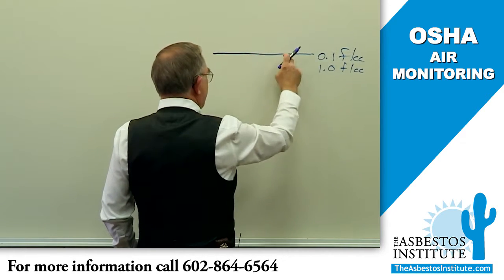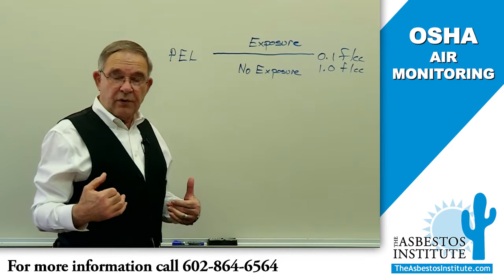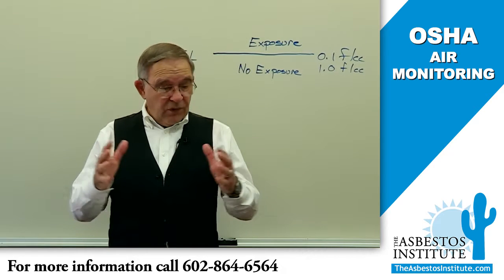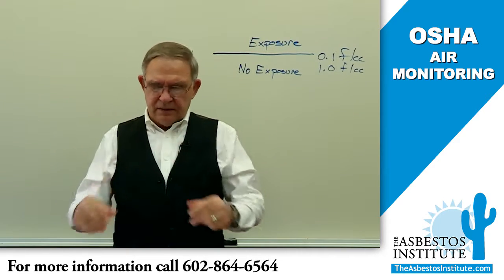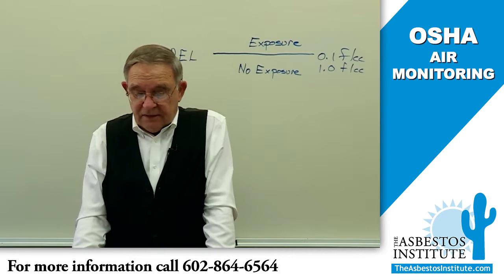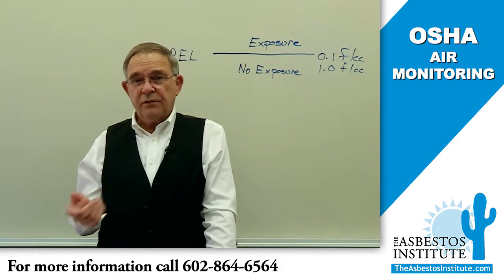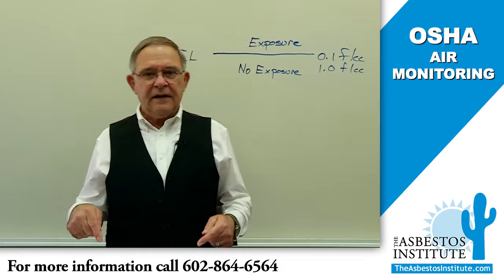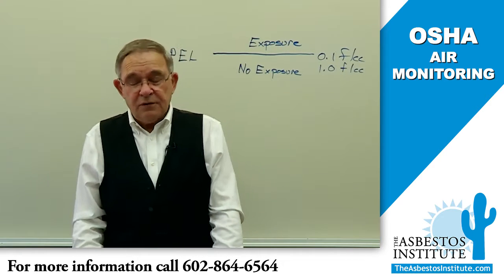OSHA Air Monitoring